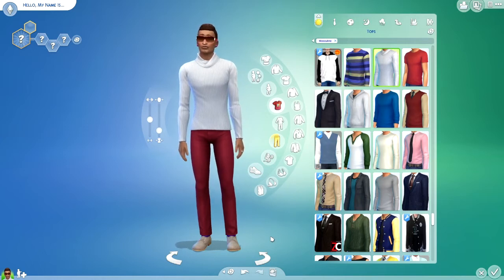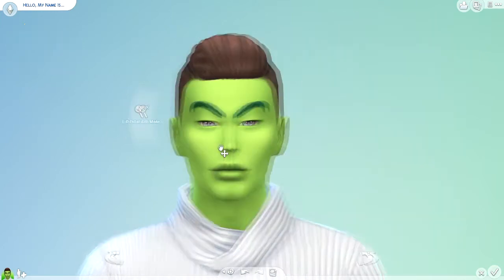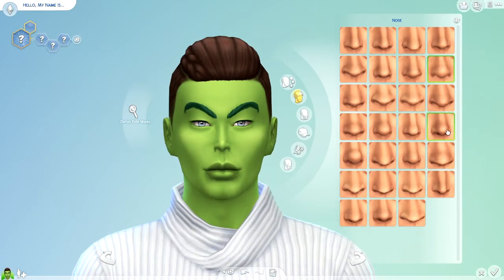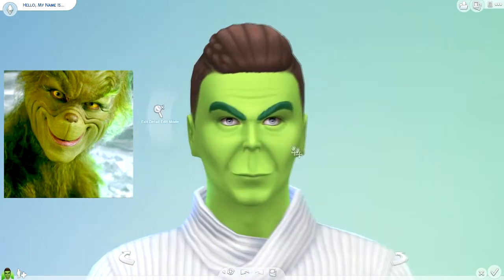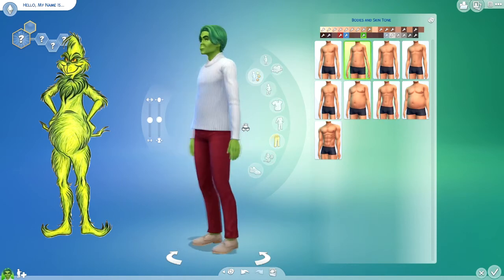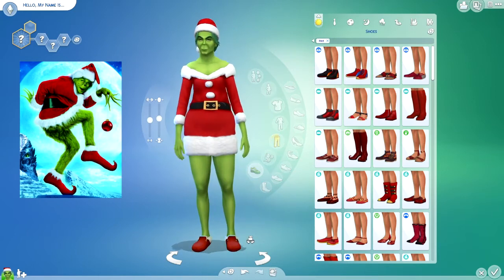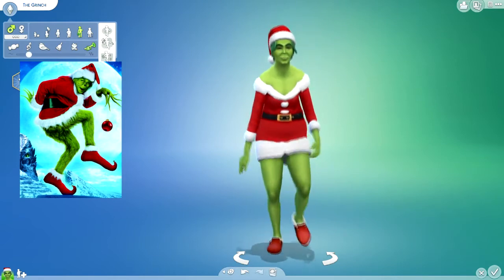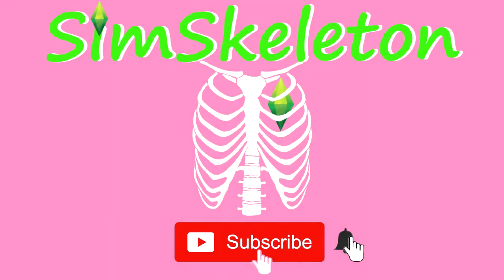THE GRINCH CAS (No cc) SIMS 4🎄🎅🏻 | SimSkeleton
I made the Grinch from How the Grinch Stole Christmas (2000) (Jim Carrey version). I managed to use no cc and got him as close as I could! He was a lot of fun to make! 😂
💚On gallery under: The Grinch